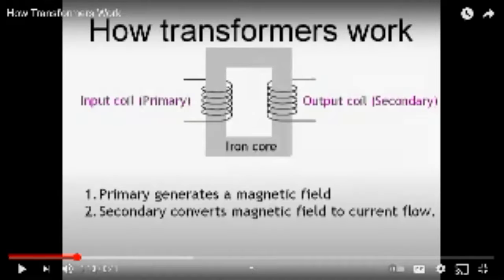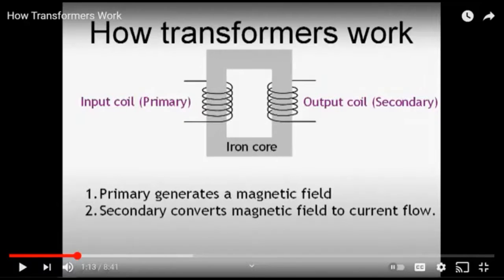ELW February 3rd Lecture.